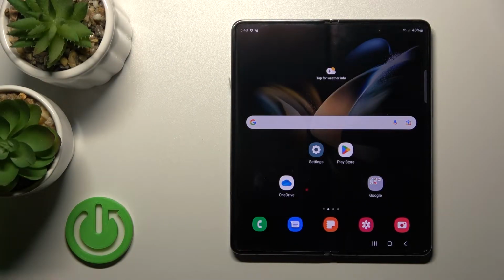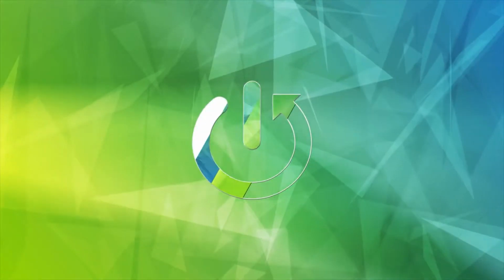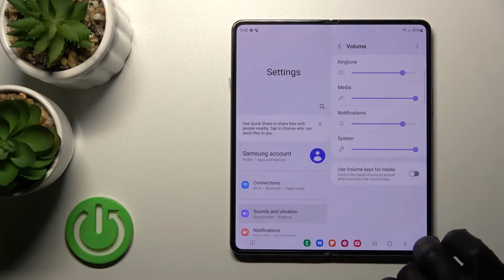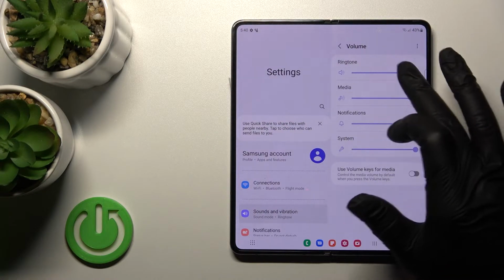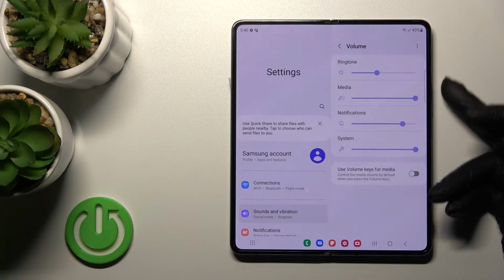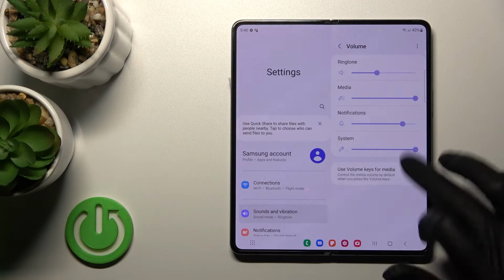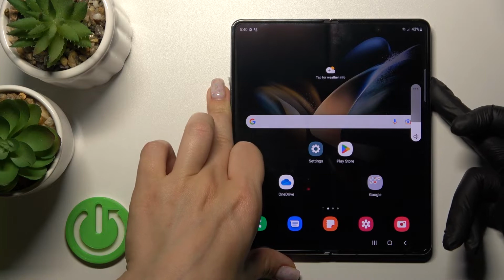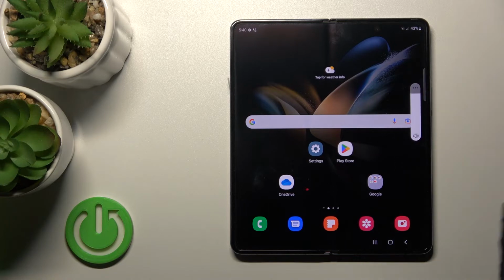How to Adjust Ringtone Volume in SAMSUNG Galaxy Z Fold 4 – Find Volume Options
If you’d like to change the volume of the ringtone in your SAMSUNG Galaxy Z Fold 4, then here we are coming to show you how to do it! In this tutorial we would like to guide you to the proper section, which will allow changing the volume of the ringtone. Thanks to this you’ll be able to set it according to your needs. So let’s follow all shown steps and successfully adjust the ringtone volume.